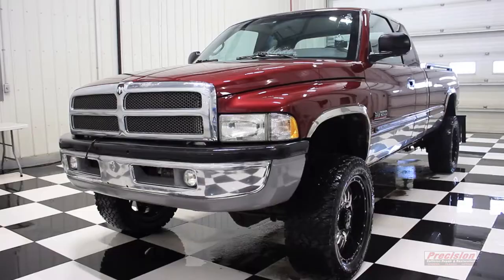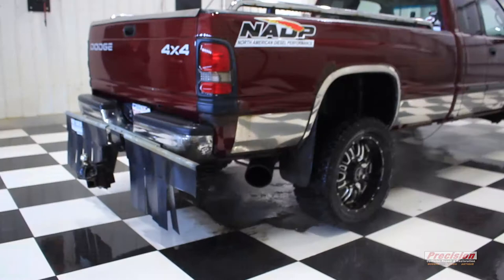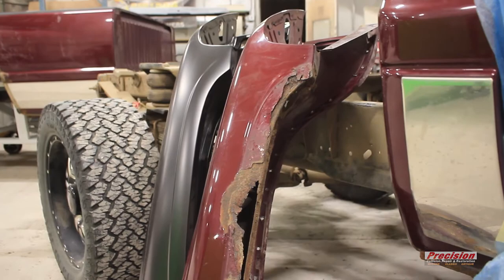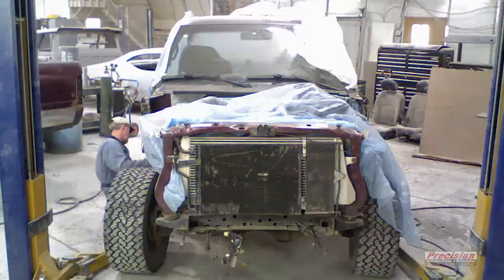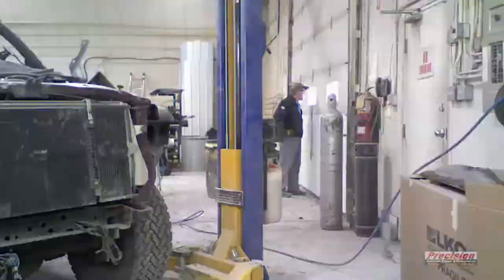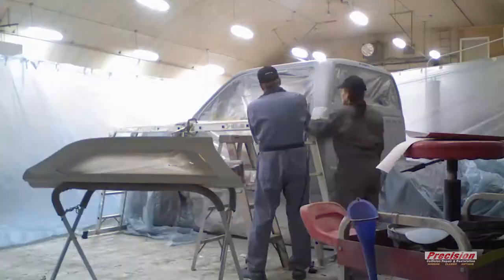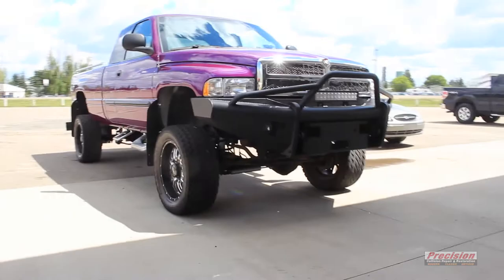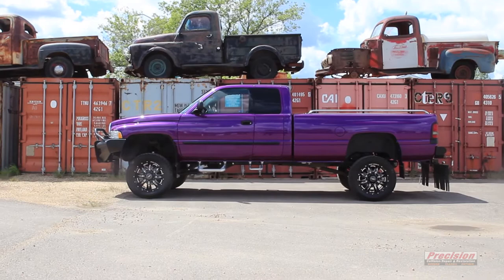700+ HP Dodge Ram Restoration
David brought us his 700+ HP 2001 Dodge Ram to restore his truck to new after the Alberta roads took their toll. David chose a few accessories, customized his own grille and bumpers and chose a very unique paint job that has some special meaning to him. He also protected his restored Ram with DuraShield, applied at Precision Collision. Want to RESTORE YOUR RIDE? Contact Precision Collision and Restoration TODAY!!
DAVID'S TRUCK WILL BE AT OUR 4th ANNUAL SHOW AND SHINE ON JULY 14! Come see it up close and personal!